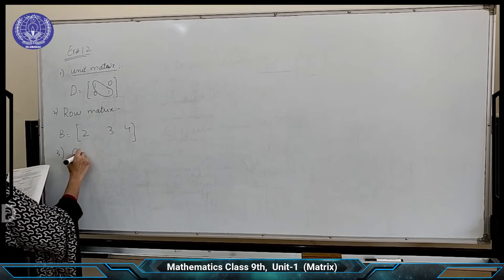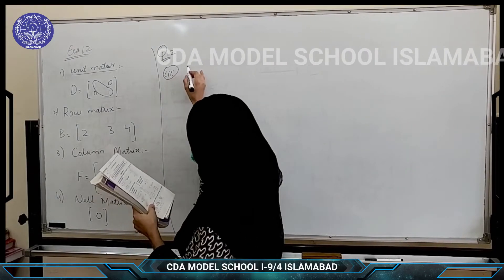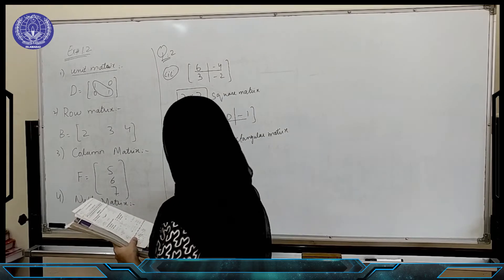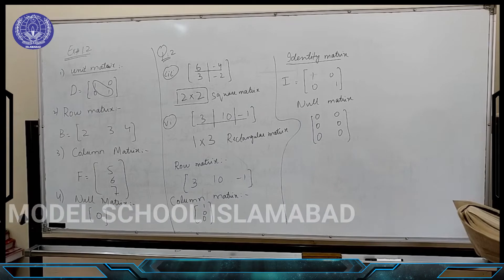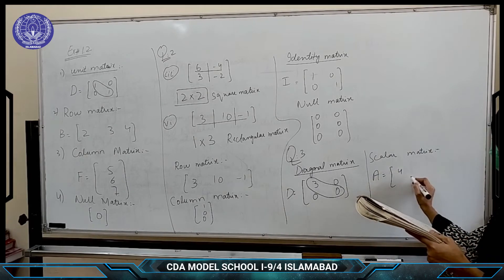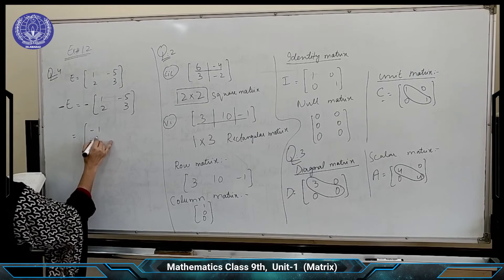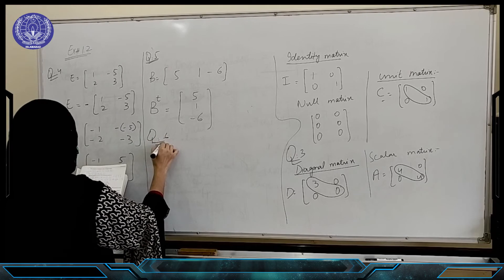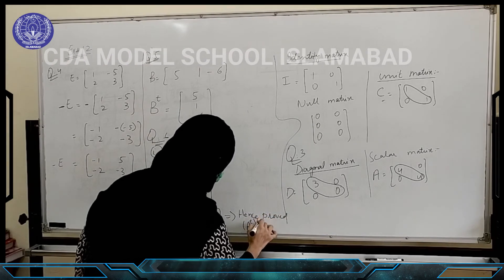Mathematics 9th Class, Chapter 1, (Matrix) Part-2